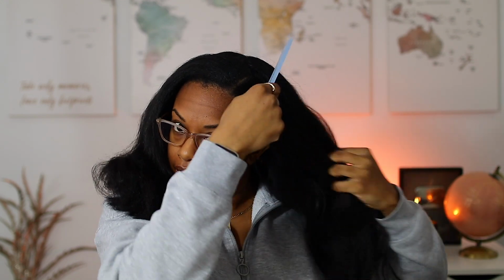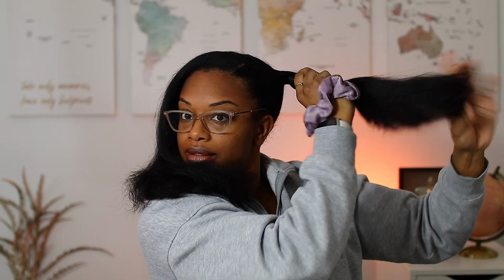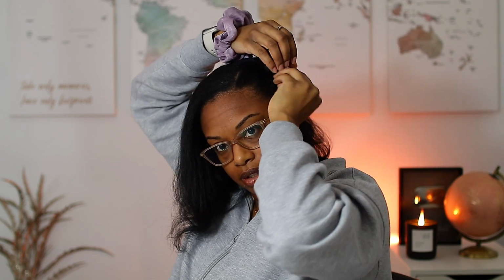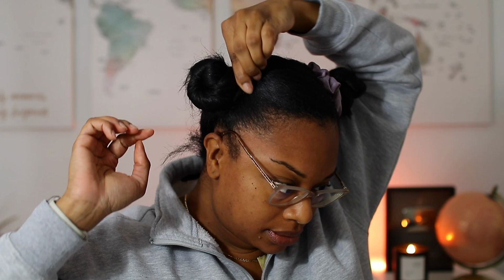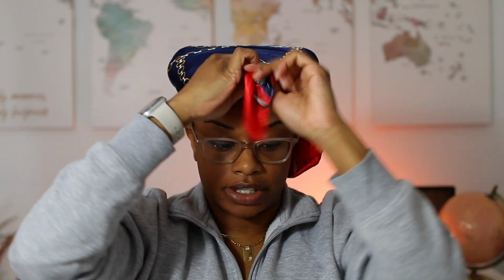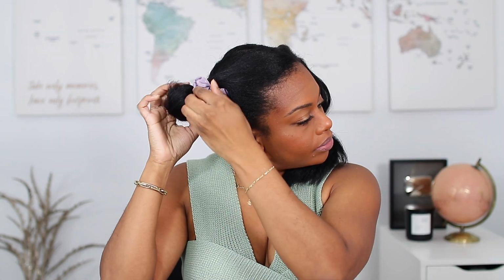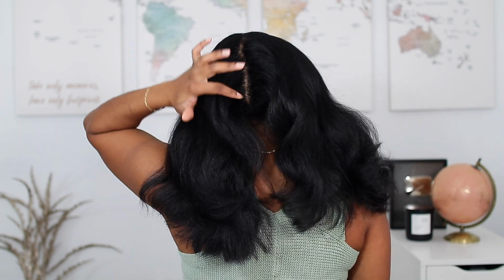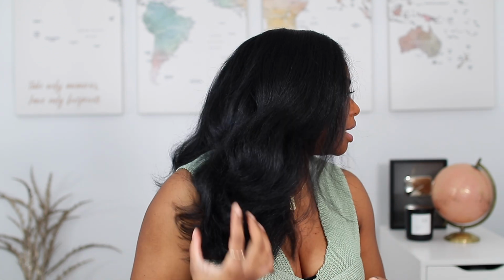How I Keep My Hair Straight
In this video, I show you how I wrap & maintain my hair after doing a silk press at home. This method allows me to keep my hair straight for up to 2 months. I wouldn't say I like bone-straight hair on me, so this soft curly hair looks best. Would you like to see a video on hairstyles for straight natural hair?

Products shown:

The flat iron I used:

If you're looking to maintain a silk press and straight hair for 1 month, then this video is for you! In this video, we'll show you step-by-step how to use a silk press to get gorgeous, straight hair.

After watching this video, you'll know everything you need to know to maintain your silk press and straight hair for 1 month! With this information, you'll be able to achieve your hair goals in no time!